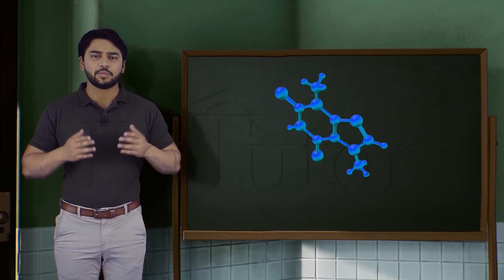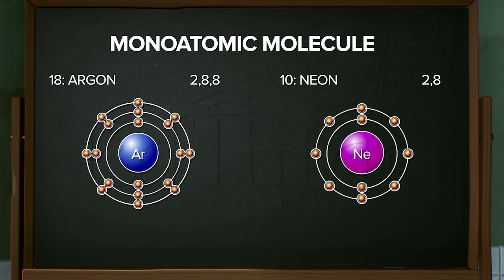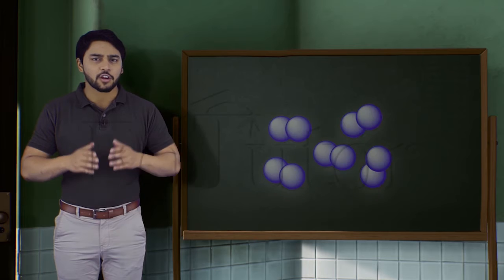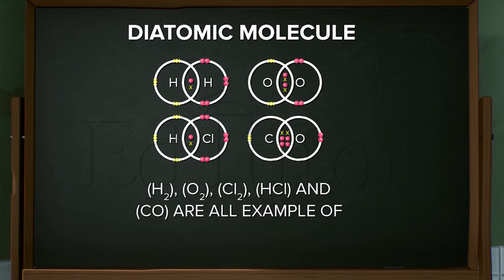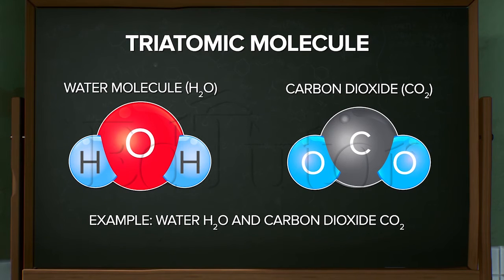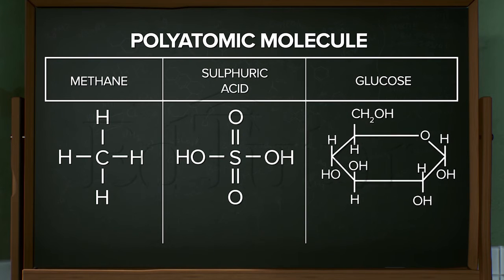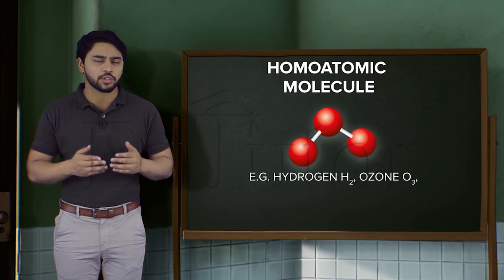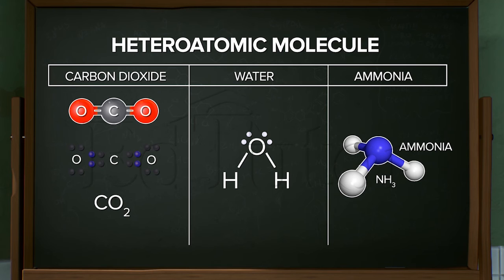Types of Molecules Part 2 | Class 9 | Chemistry | Chapter 1 | EdTutor